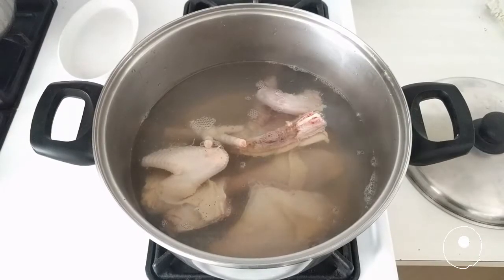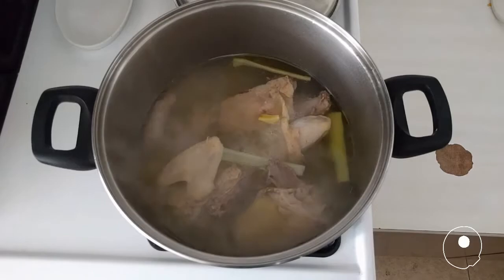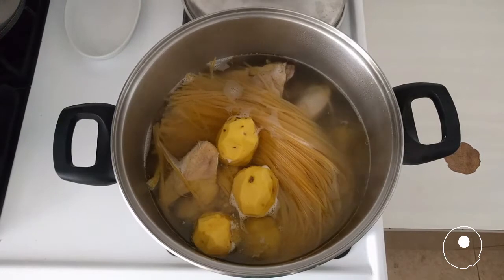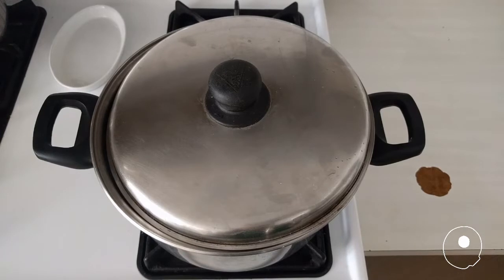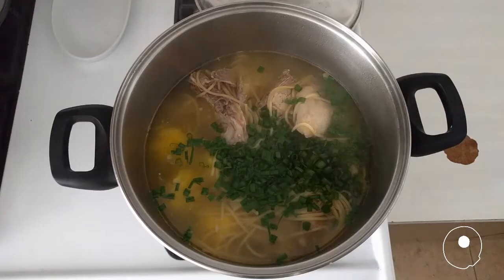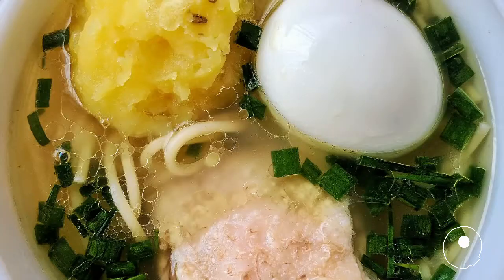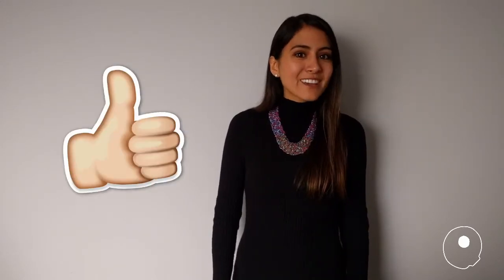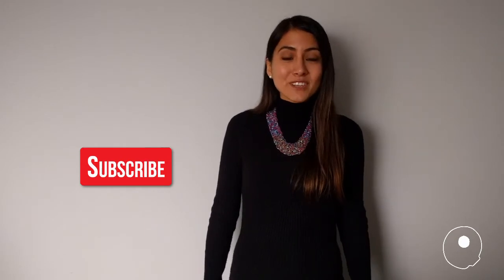How to make: Peruvian style hen soup (English and Spanish CC)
Esta pubicación te enseña cómo preparar Caldo de Gallina al estilo Peruano. Para la receta y publicación visita

This post shows you how to make Peruvian style hen soup (caldo de gallina).